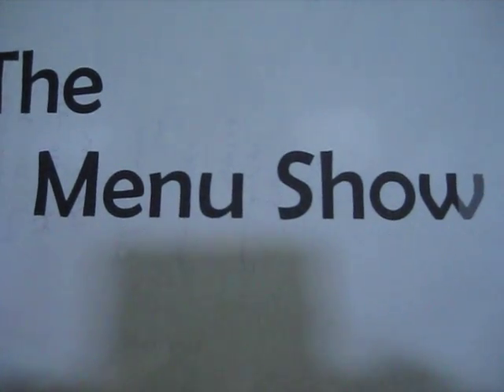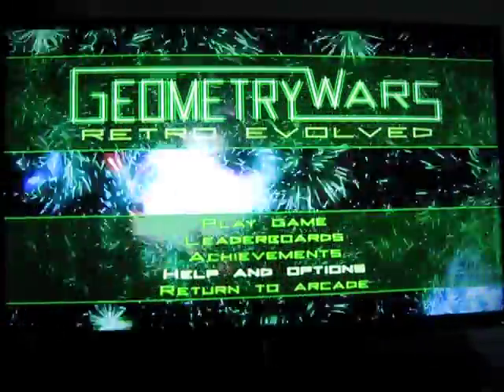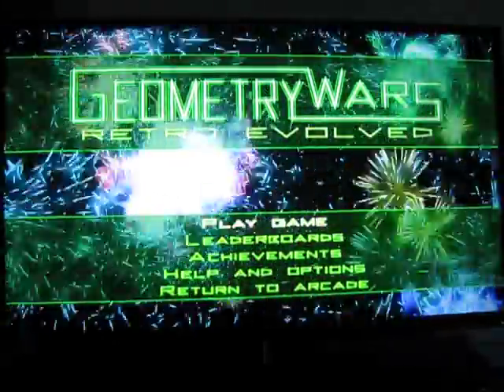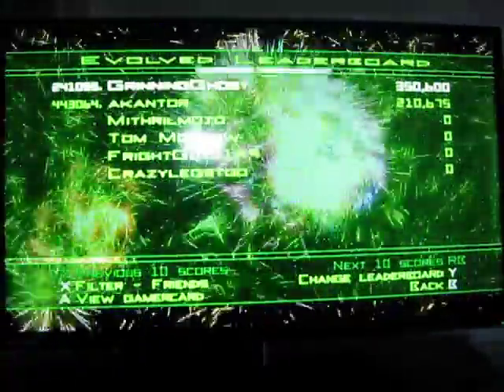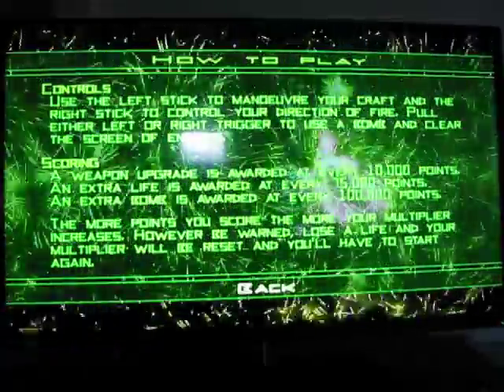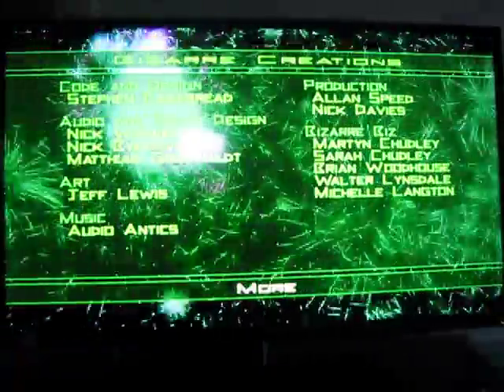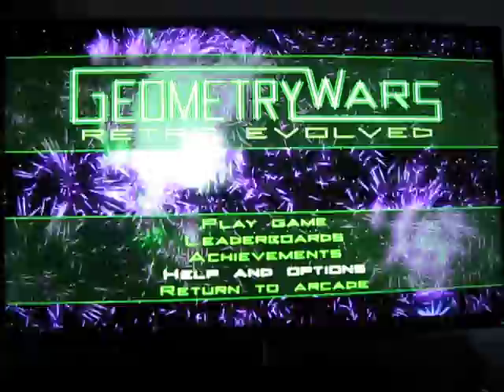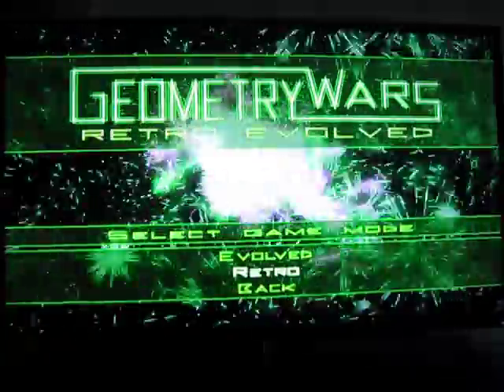The Menu Show Reviews Geometry Wars Retro Evolved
A look at the 2003 Xbox Live Arcade game, Geometry Wars Retro Evolved.

Errata:
Galaga '88 was the game that played before the start of Riidge Racer Revolution

Geometry Wars plays before the start of Project Gotham Racing 2.